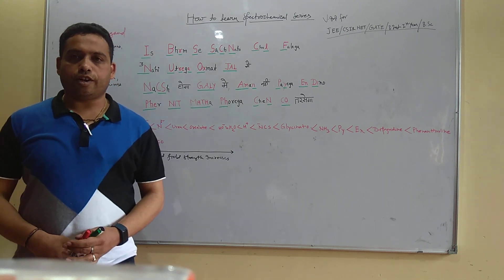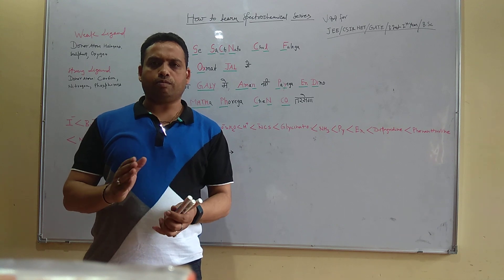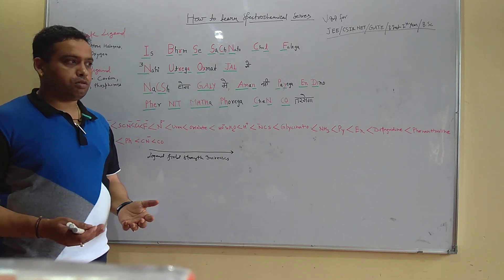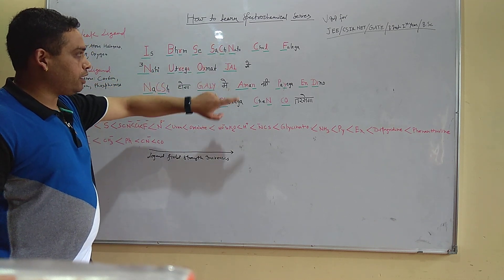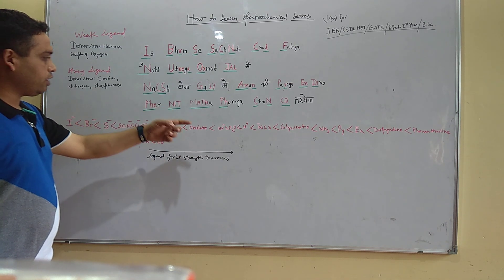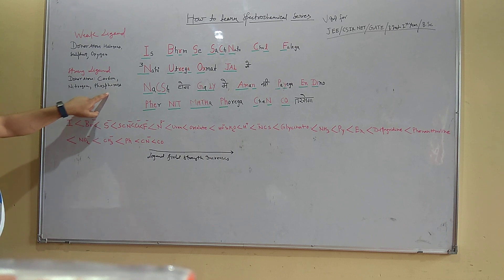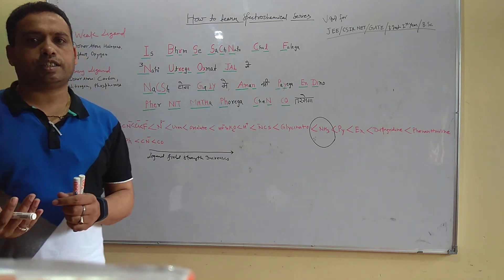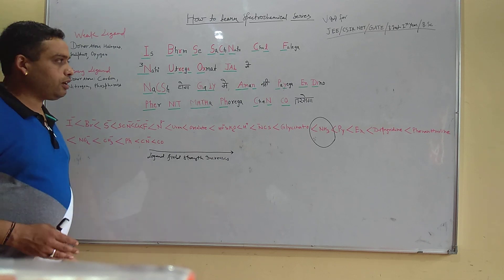Spectrochemical Series for CSIR NET/GATE/IIT JAM BARC/TIFR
In this video, you will learn easiest way to learn correct spectrochemical series. Kindly ignore H+ ion from the spectrochemical series it is not there.